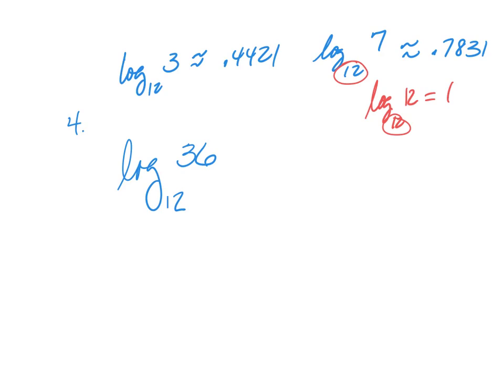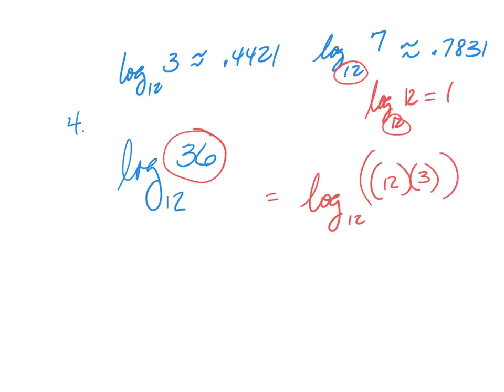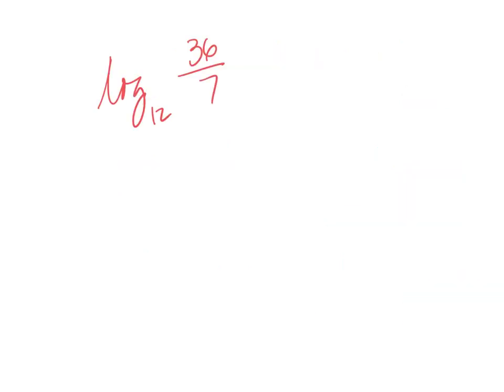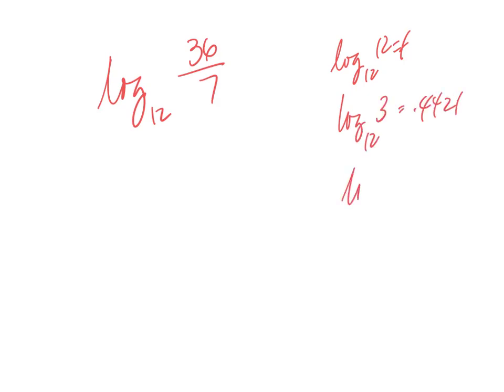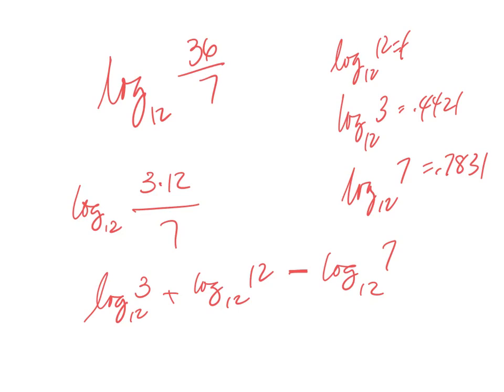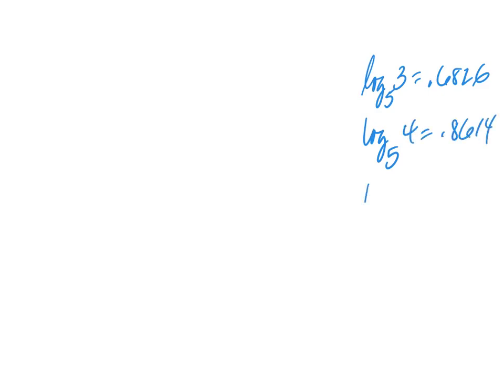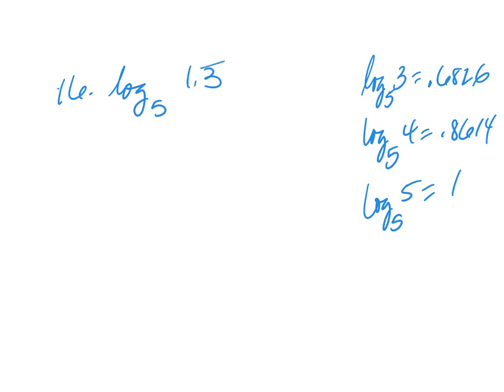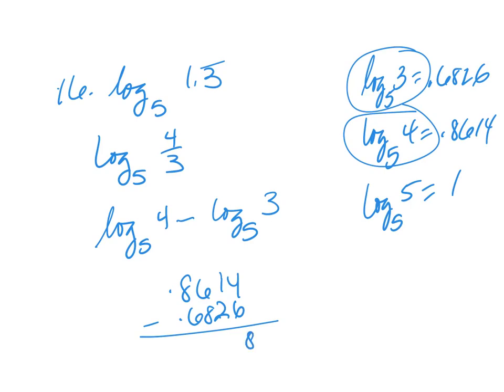More on properties of logarithms